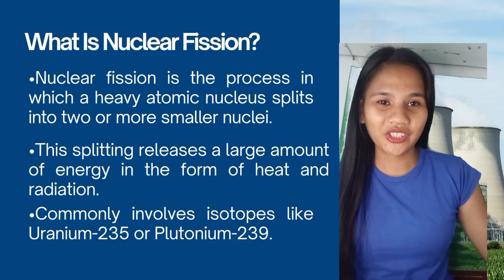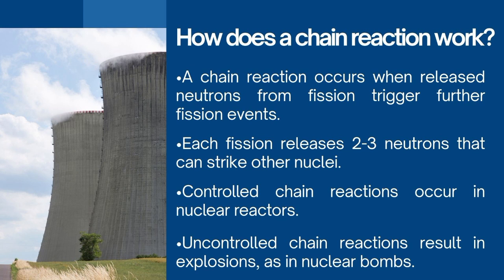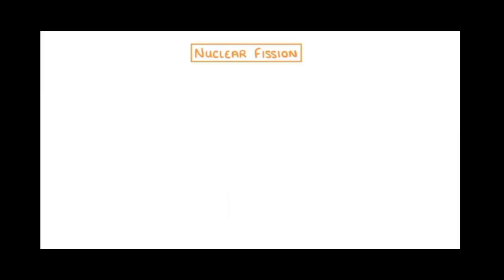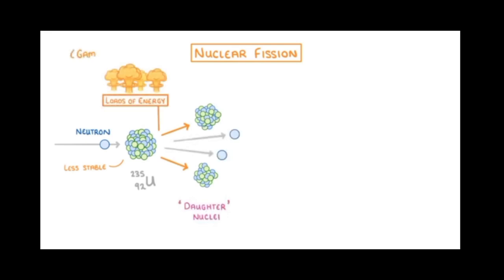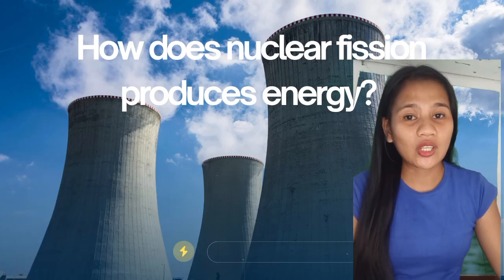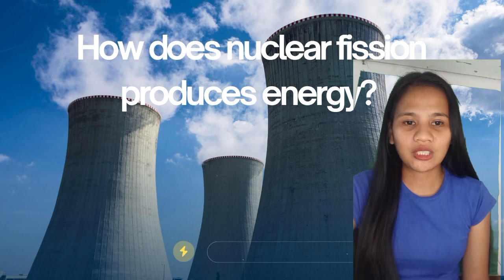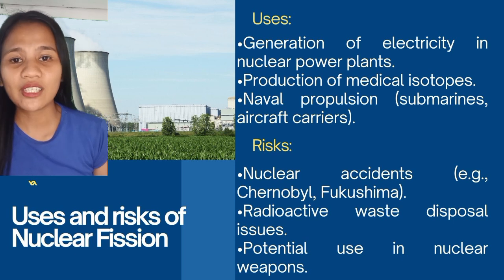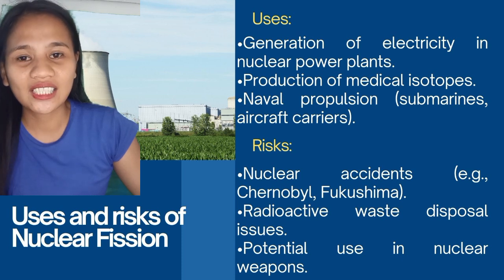Nuclear Fission_Modern Physics Midterm Requirements _Alivio, Shine Mae D. _ BSED SCIENCE III